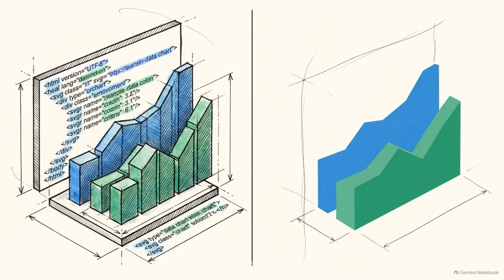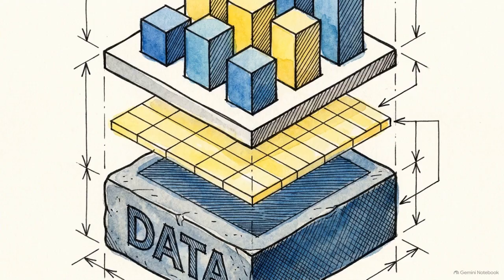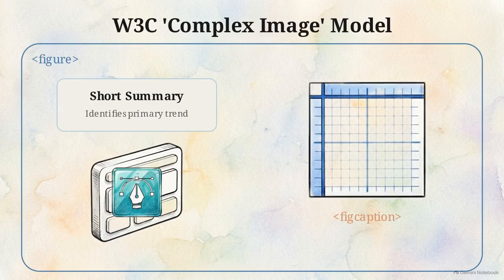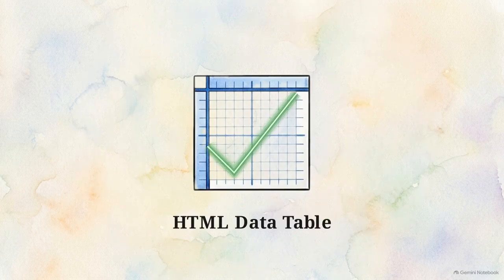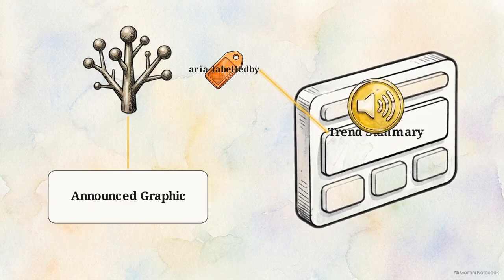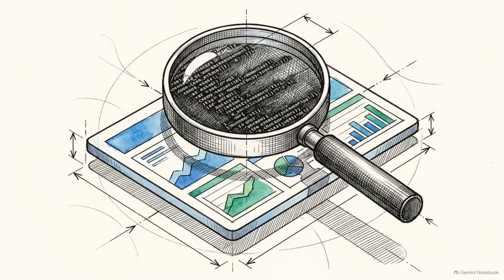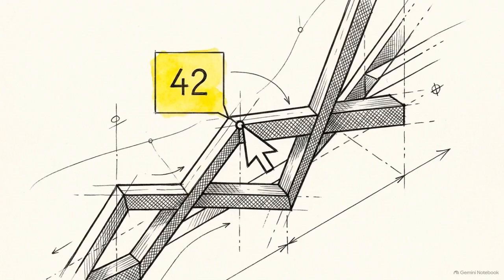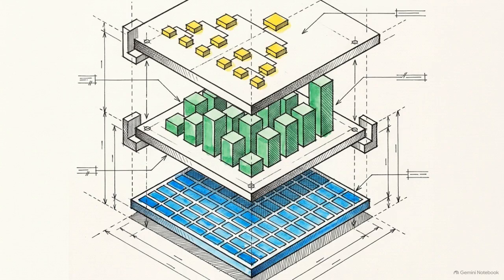Designing Accessible Data Visualizations & Charts | Inclusive Dashboard & UX Best Practices | Uplatz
In this video by Uplatz, we explore how to design accessible data visualizations and charts that make analytical information easier to understand for a wider range of users.

Accessibility in data visualization goes beyond choosing attractive colors. Effective charts should communicate information clearly through labels, structure, contrast, patterns and alternative representations rather than relying on visual cues alone.

Key topics covered include:

• Accessibility in data visualization
• Inclusive chart design
• Accessible dashboards
• Color contrast
• Color blindness considerations
• Avoiding color-only communication
• Choosing accessible color palettes
• Clear chart labels
• Direct data labeling
• Typography and readability
• Font size and spacing
• Visual hierarchy
• Accessible legends
• Chart titles and descriptions
• Alternative text for charts
• Screen reader considerations
• Keyboard accessibility
• Accessible tooltips
• Focus states
• Responsive visualization
• Mobile accessibility
• Simplifying complex charts
• Reducing visual clutter
• Tables as accessible alternatives
• Data storytelling
• Dashboard navigation
• WCAG considerations
• Accessible Power BI dashboards
• Accessible Tableau dashboards
• Web-based visualization accessibility
• Testing visualization accessibility
• Inclusive UX principles

One of the most important principles is ensuring that users do not need to distinguish between colors alone to understand a chart. Labels, patterns, shapes and clear annotations can provide additional ways to communicate differences between data categories.

Typography, contrast and spacing also affect how quickly users can interpret information. Clear titles and descriptive labels help explain what the visualization represents without requiring users to decode complex designs.

Interactive dashboards should also consider keyboard navigation, screen readers, tooltips and alternative ways of accessing the underlying data.

Accessible visualization is ultimately about creating analytical experiences that communicate information effectively to as many users as possible.

This video is useful for Data Analysts, BI developers, UX designers, Power BI professionals, Tableau developers, Front-End Developers and anyone creating dashboards or data-driven applications.